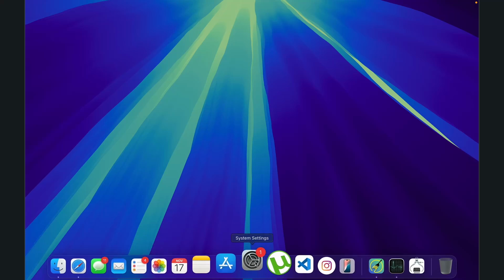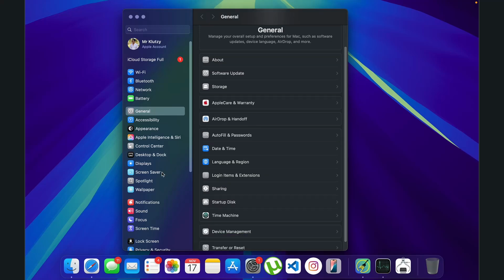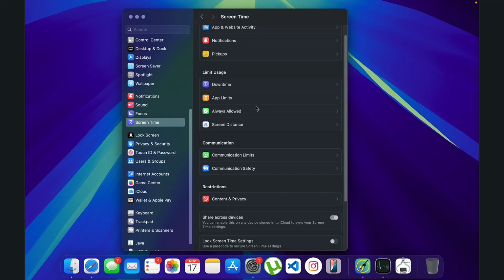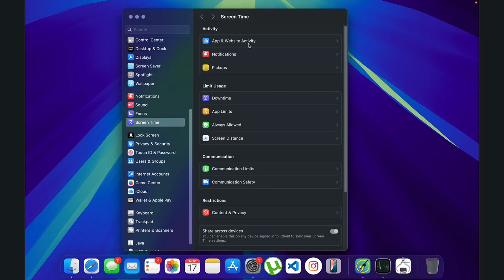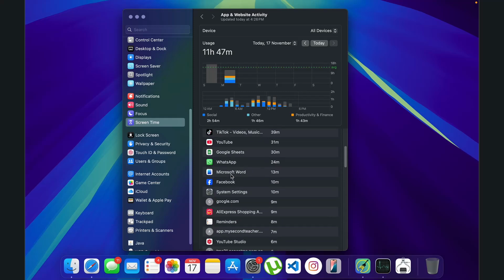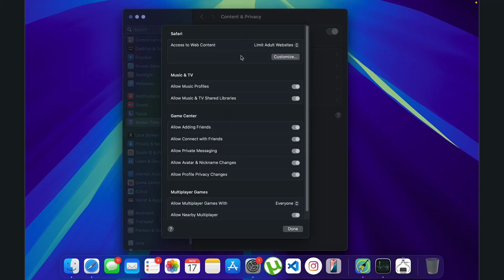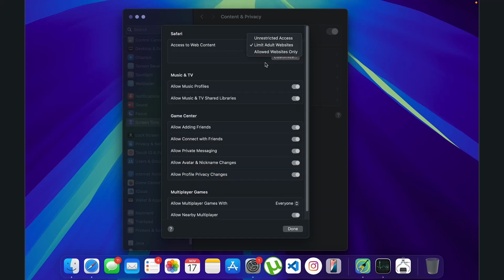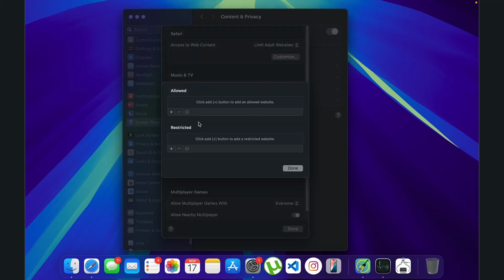How to Set Parental Controls on MacBook (2026 Guide) | Protect Kids Online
Want to set parental controls on your MacBook to manage what your kids can access? This 2026 guide shows you step-by-step how to create child accounts, limit app usage, set screen time, and control web content. Learn how to block inappropriate websites, manage purchases, and monitor device usage to keep kids safe online.
This tutorial also covers common issues like “parental controls not applying,” “child account restrictions not working,” or “unable to set screen time,” providing easy solutions for smooth management. Perfect for parents who want full control over their child’s Mac usage while promoting safe digital habits.
If you searched “MacBook parental control tutorial,” “how to restrict apps Mac,” “screen time MacBook,” or “safe browsing Mac,” this video gives you the full, step-by-step solution.